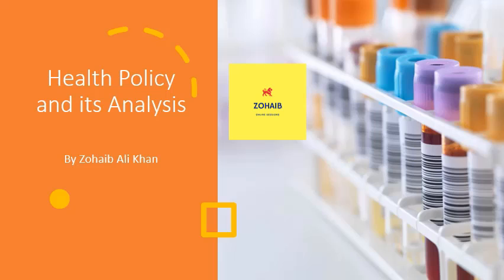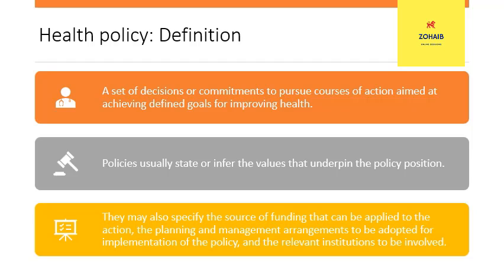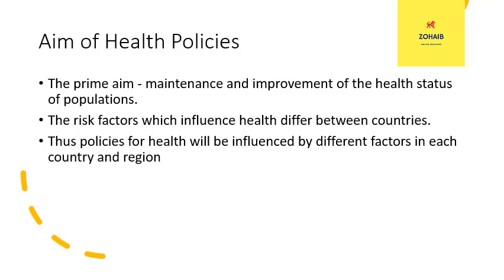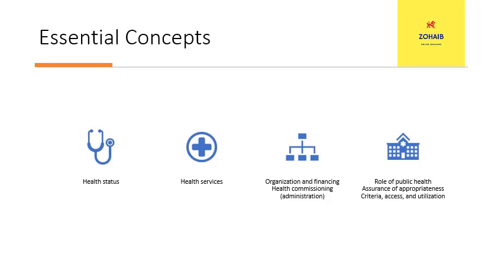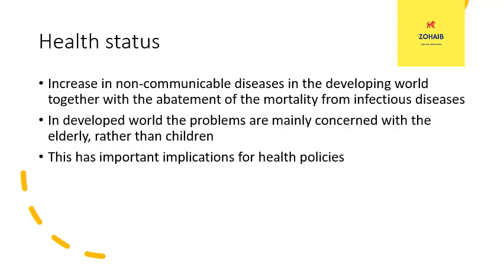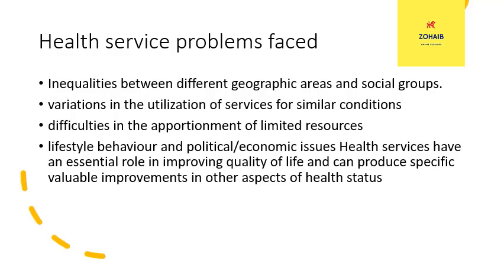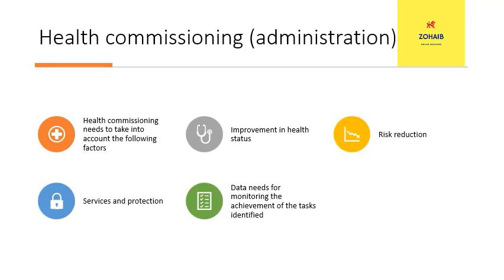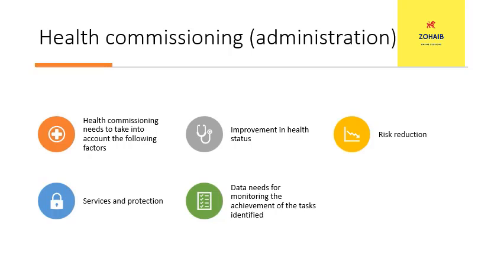Bs Public Administration 6th (Evening) : Health Policy & Analysis Part 1 by Zohaib Ali Khan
Bs Public Administration 6th (Evening)